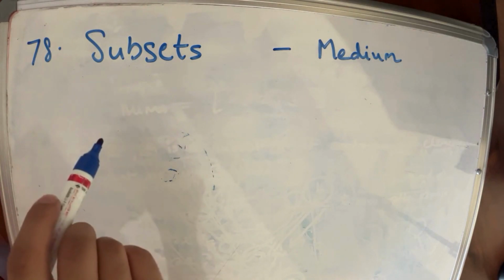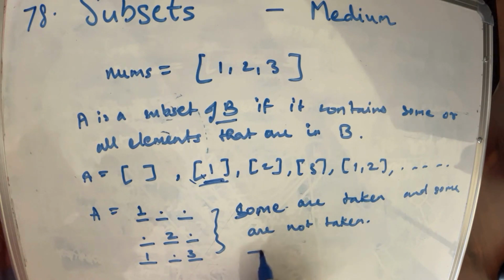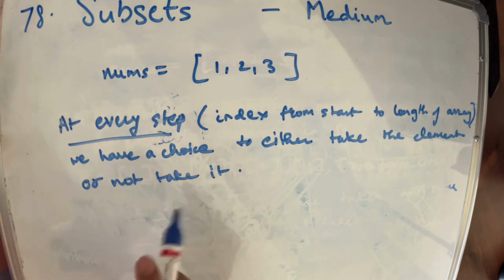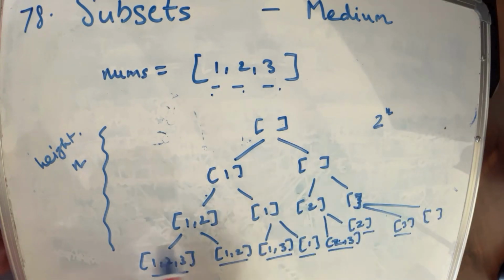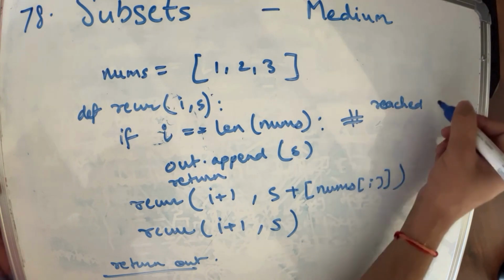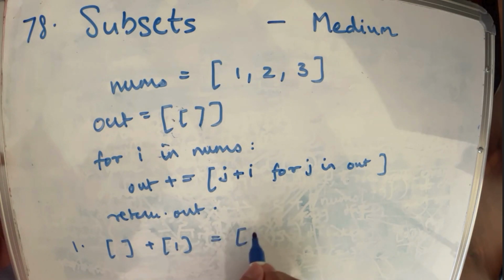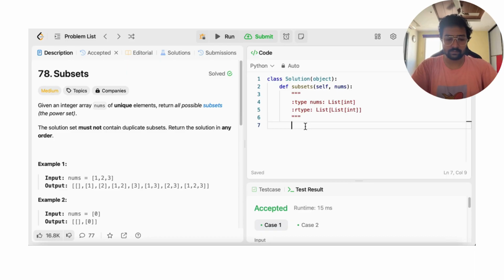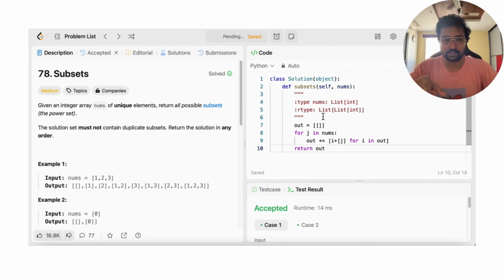Leetcode 78 Subsets | Intuitive Approach | Recursion and Iterative Method | LeetCode Daily challenge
So, I try to teach in a way I have understood a concept and share how you can approach all the similar problems. As I come from tier 3 college I did not have a proper mentor to guide me through my DSA journey (which will never be over unless you crack FAANG).

I will keep making these videos until I'm UNEMPLOYED XD

Please Comment if you like the video  and share with all the other leetcoders.